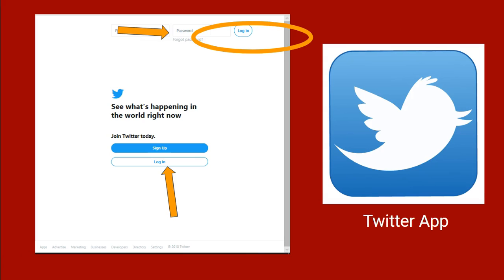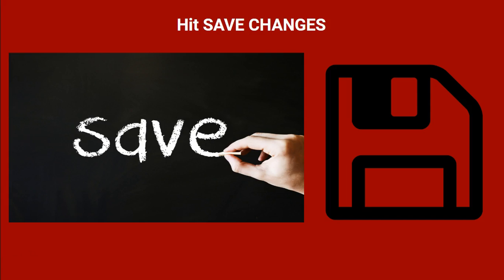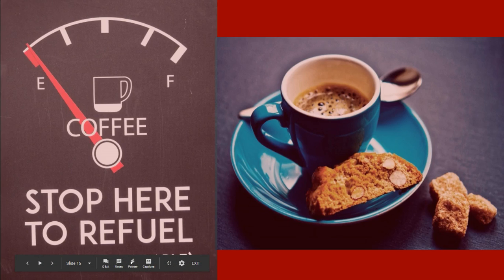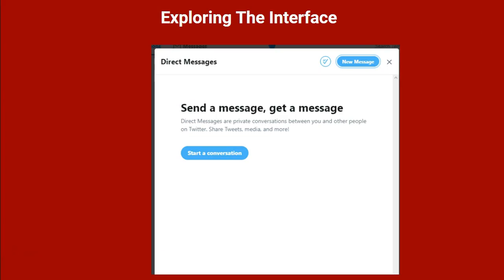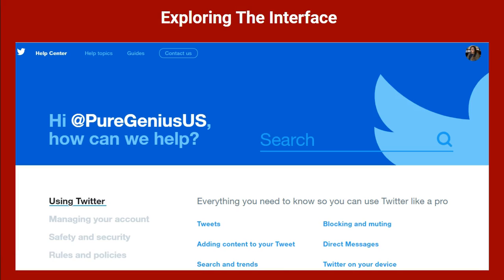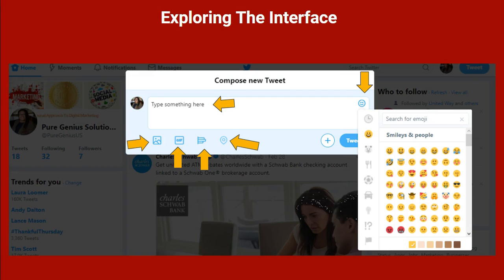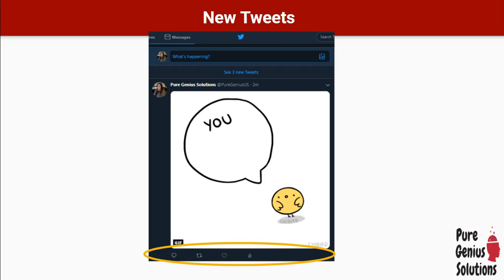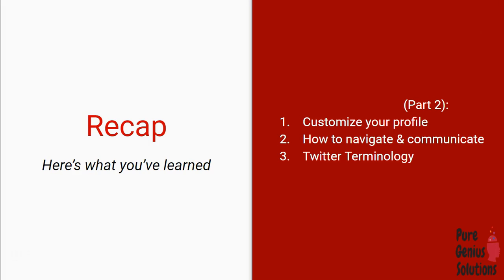Twitter for Beginners tutorial - Part 2 (Social Media For Beginners)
Twitter for Beginners tutorial - Part 2

This is part two of our - Twitter For Beginners video tutorial series. It was developed for entrepreneurs who recently joined Twitter, who may need help changing the appearance of their profile, or  who want to learn Twitter responses and  need help moving from one screen to the other. If so, then this video is for you!

 In this tutorial I’ll show you more ways to customize your profile with photos and description, brief explanation of twitter terms and show you how to navigate the site.

Company description: Compact Digital Marketing specializes in Social Media Consulting & Design.  , read our Blog or join our Email list!